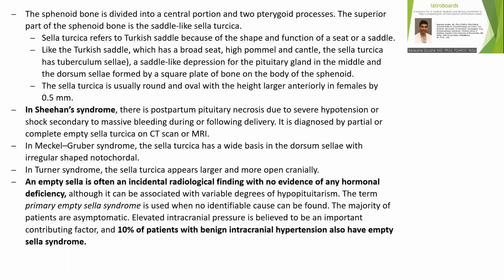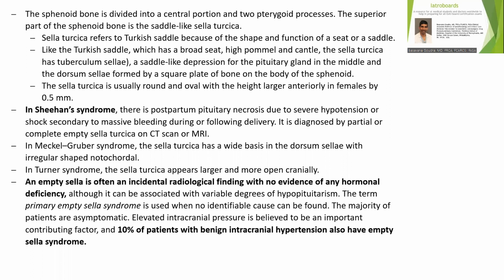Anatomy, Sheehan’s syndrome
Partial or complete empty sella on CT scan or MRI is one of the diagnostic criteria for
A. Sheehan’s syndrome
B. Turner syndrome
C. Meckel–Gruber syndrome
D. Williams syndrome